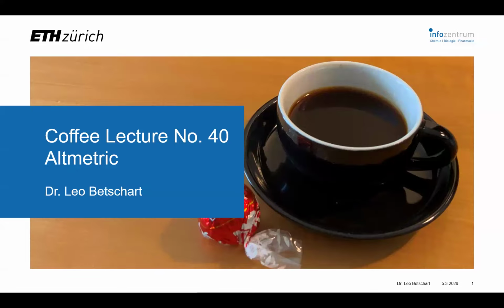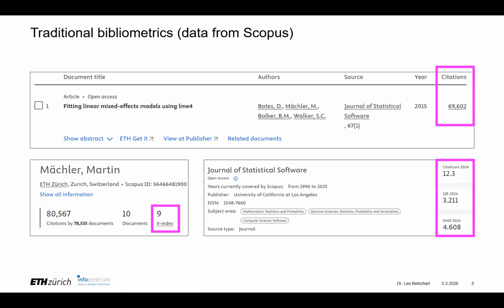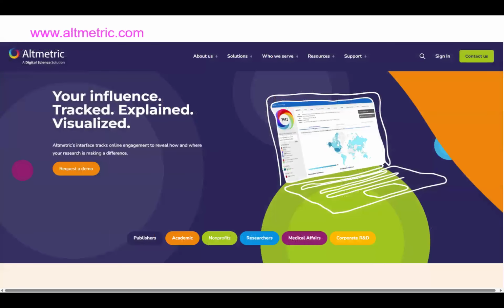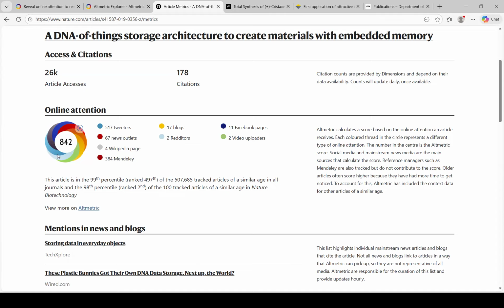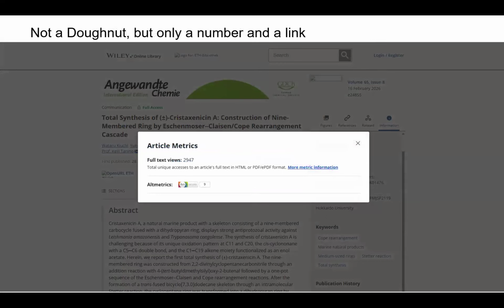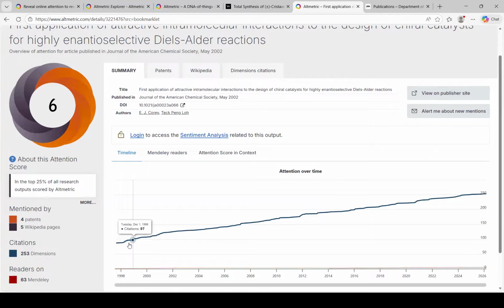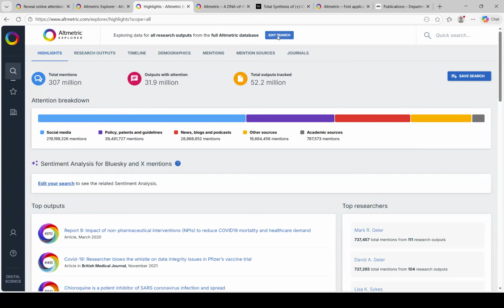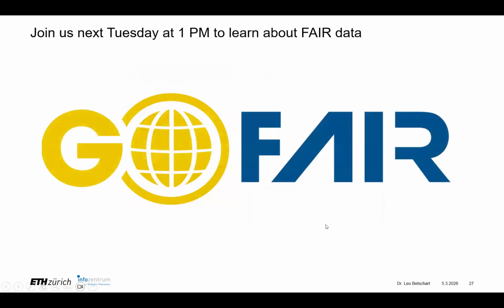Altmetric (Coffee Lecture No. 40)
Have you ever noticed the colorful donuts visible on the websites of some publishers? These show how scientific papers are used and perceived outside of academic publications – in news outlets, social media,
and blogs. It is a way to follow public discussion of your papers and your field. Presenter: Dr. Leo Betschart